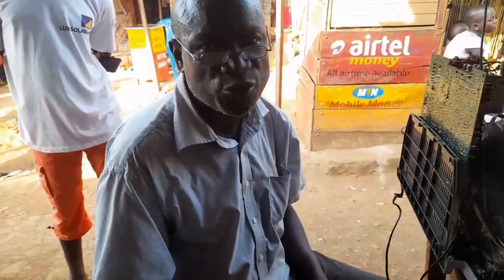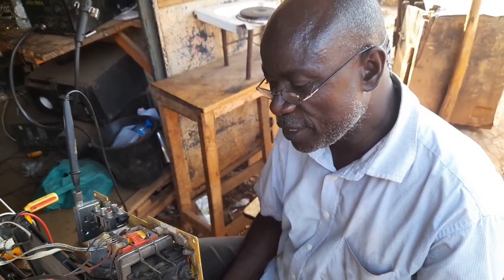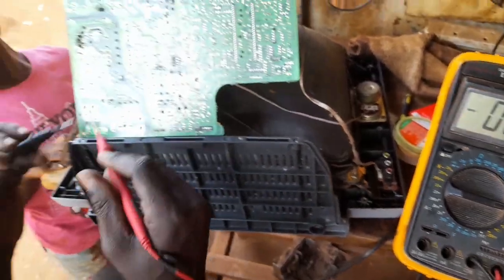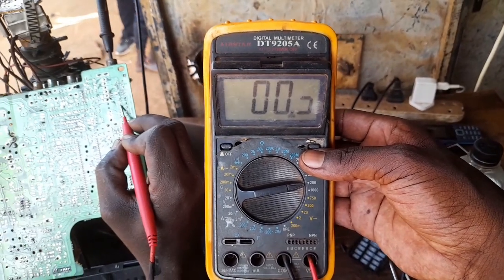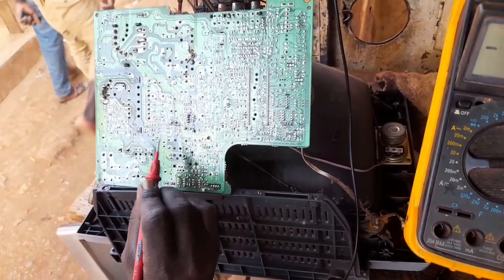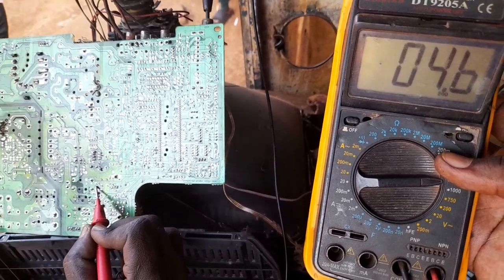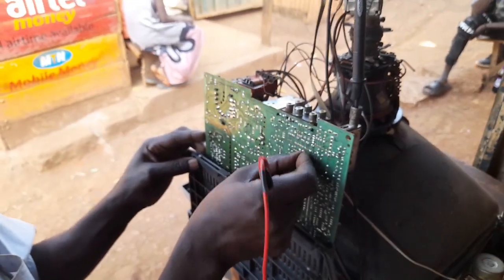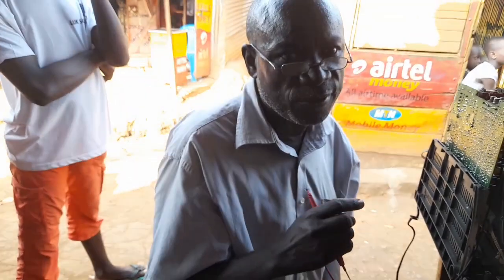Meet oga our muzei with over 30yrs of experience in electronic maintenance.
Oga is our Father both stanely and bathulu we are many. on my side he is my uncle on the fathers side. He has been maintaining electronics for more than 30yrs I normally call him when am defeated because he never fails. his number is